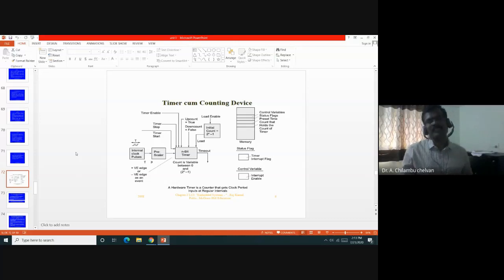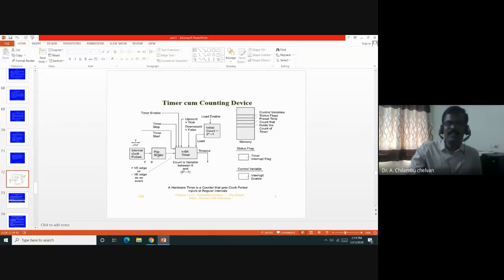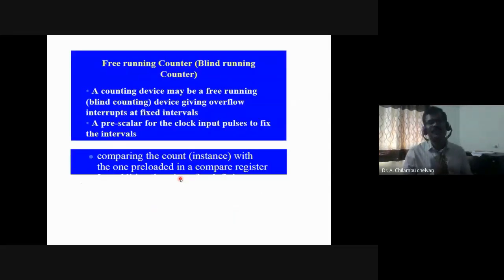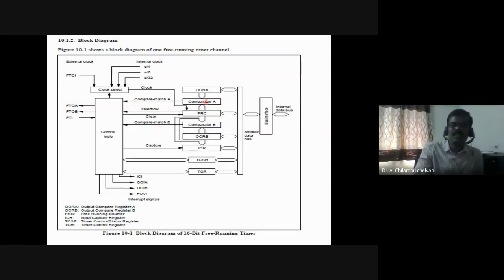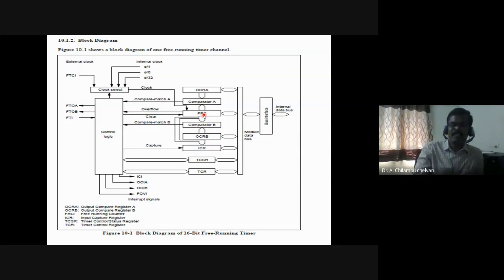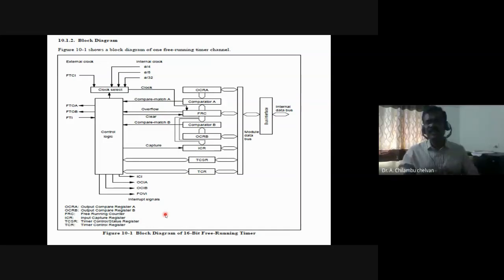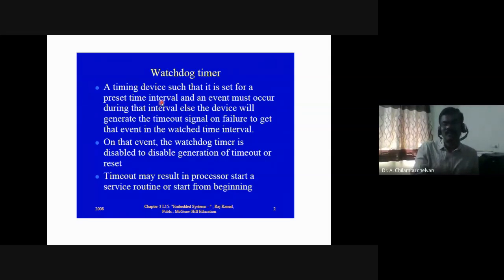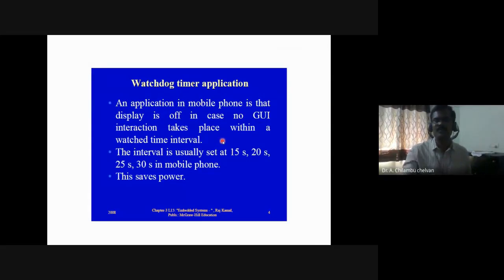Timer & Counting Devices , Watchdog timer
Staff Name: Dr.A.Chilambuchelvan, Professor &Head
Subject : EE8691 Embedded Systems

engineering_college rmdeie EmbeddedSystems unit1ES ee8691 Timer_Counting Devices Watchdog timer Lecture Dr_Chilambuchelvan.A.